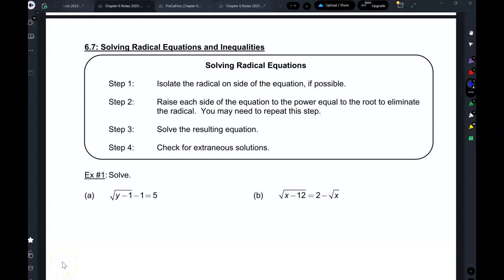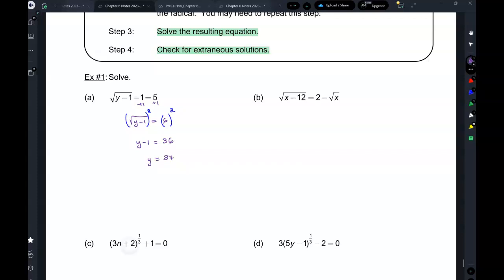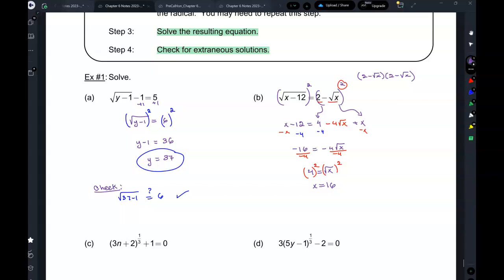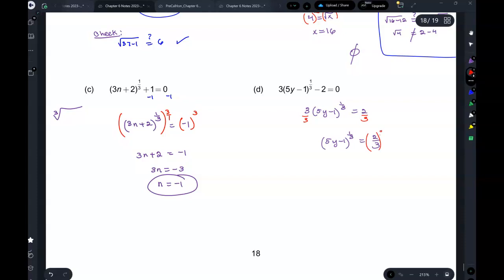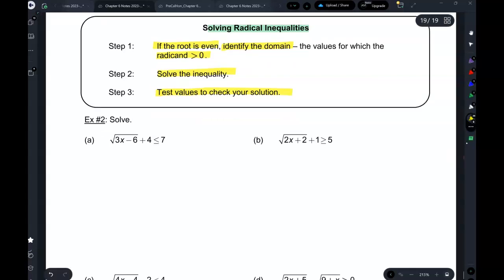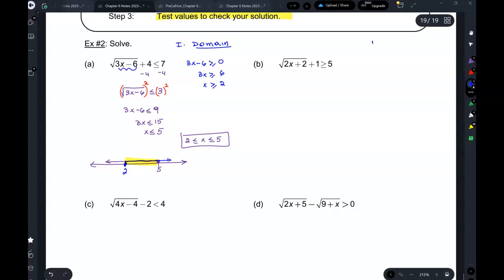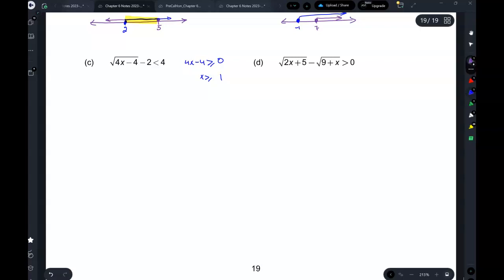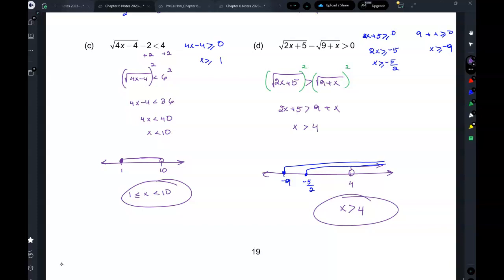Alg 2 Hon 6.7